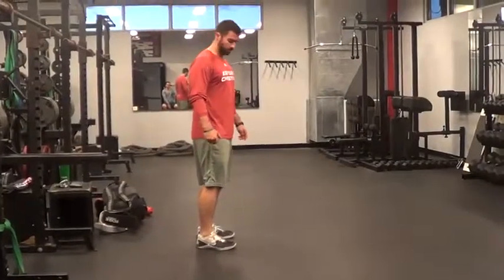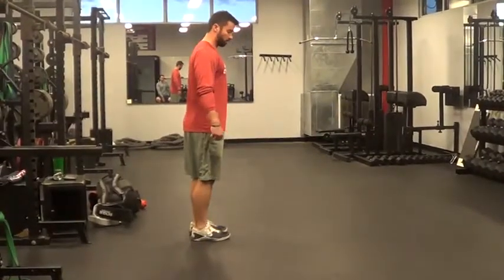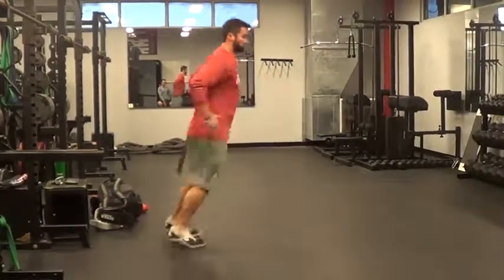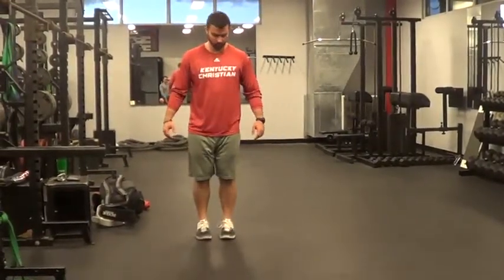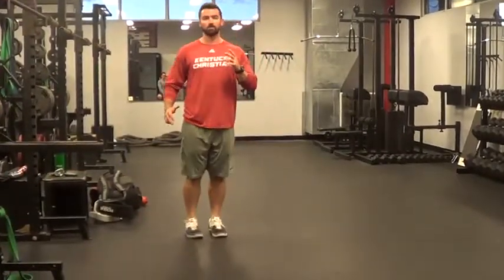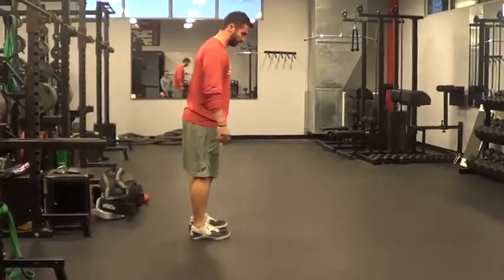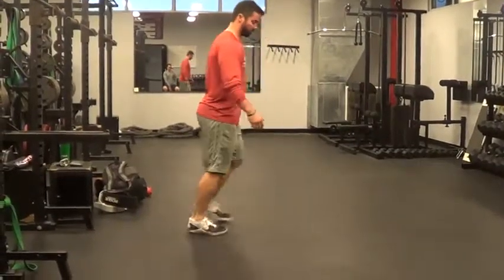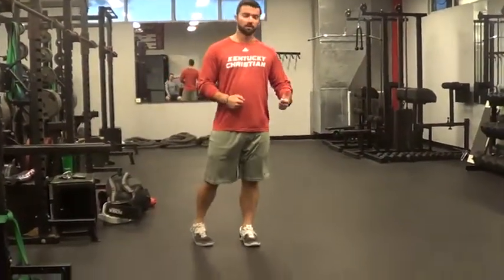Line Drills Plyometric Activation